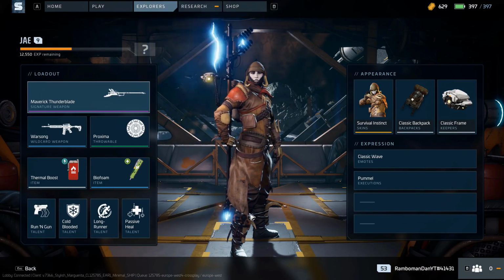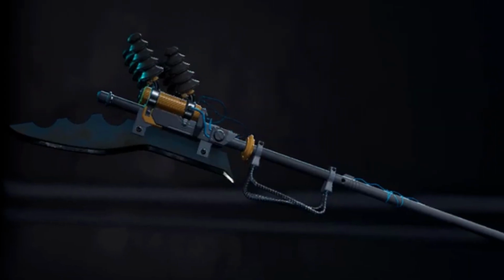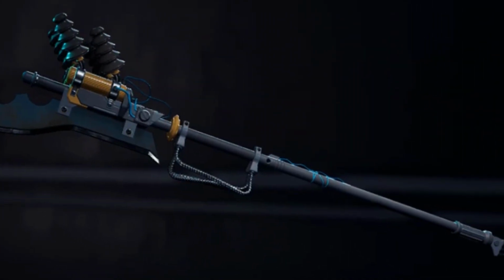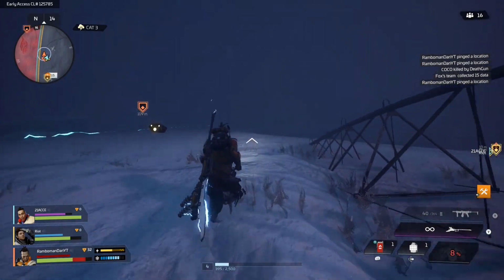Maverick THUNDERBLADE.... (Jae's TIER 4 Signature Weapon)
Showing of the THUNDERBLADE TIER 4 SIGNATURE WEAPON!!!

This is JAE weapon and take ages to UNLOCK.

Please have a watch I try talk the best I can to explain it!!